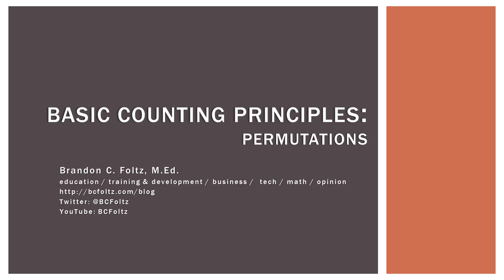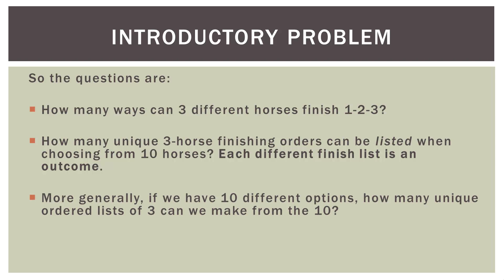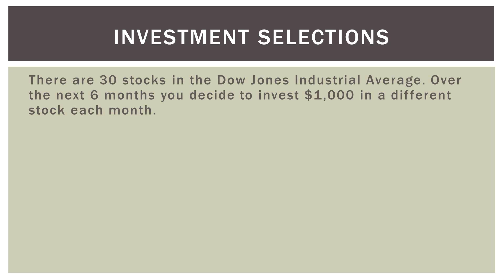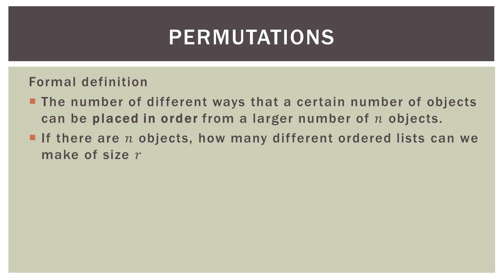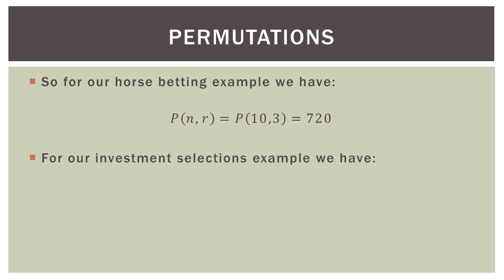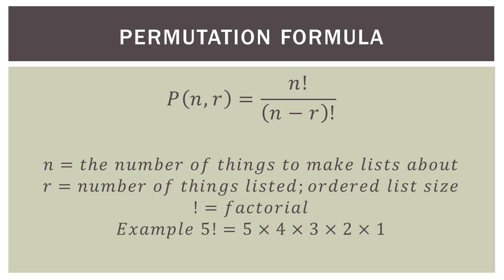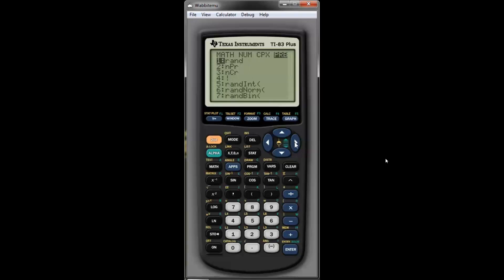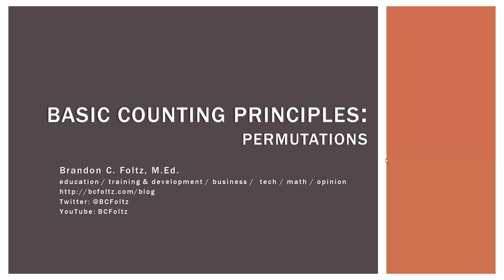Statistics 101: What are Permutations?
Statistics 101: Permutations.

In this video, we discuss the basics of permutations. Several examples are provided including calculations done by hand and using a TI-83+ calculator. Enjoy!